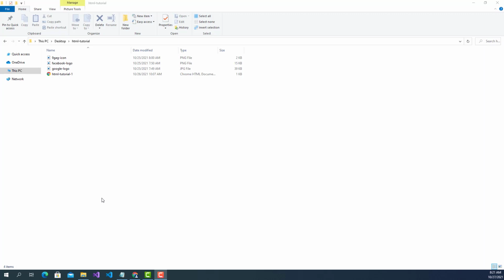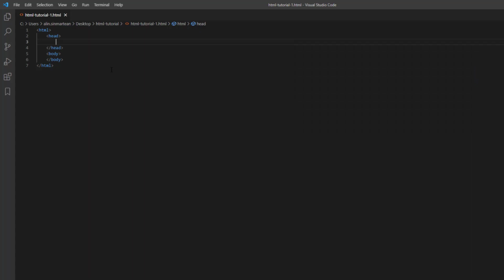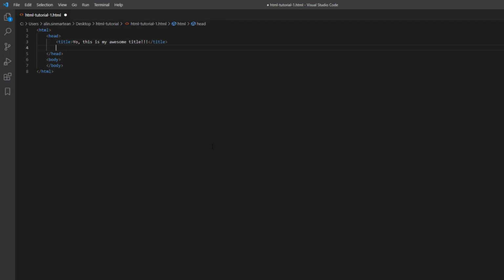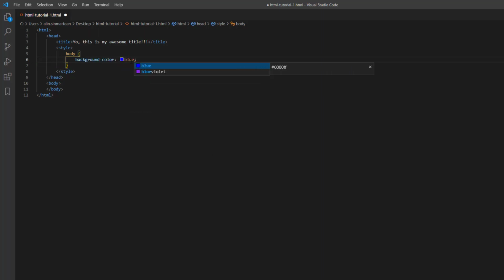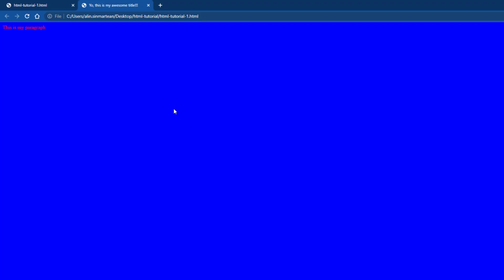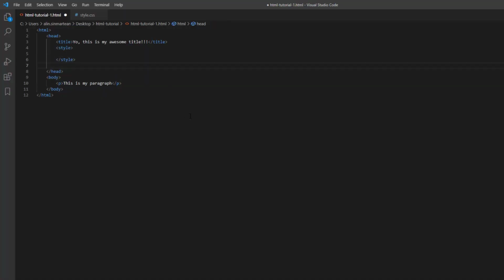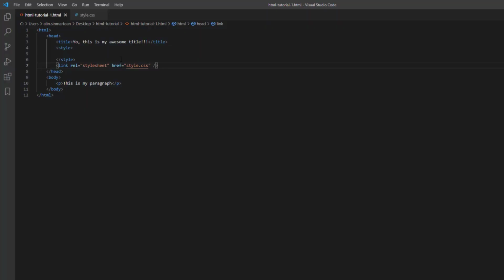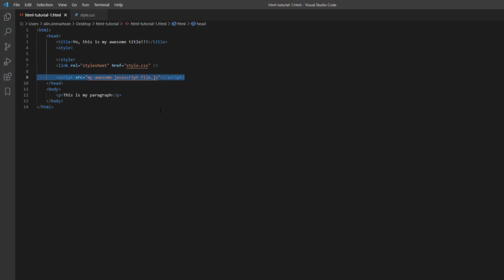HTML Tutorial - Head Tag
The Head tag is used in HTML applications, especially on larger ones. It is a place where you can do a lot of cool stuff, for example to include CSS and Javascript files to your HTML, to add titles to your project, and much more.
Therefore, this video is going to be focused on covering most of those aspects, on a basic level of course, when it comes to the HEAD tag.